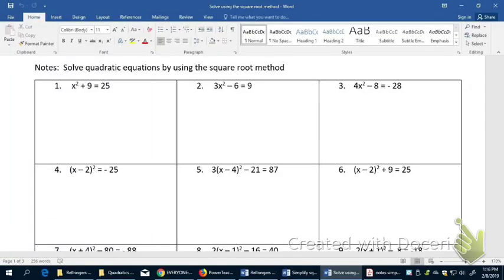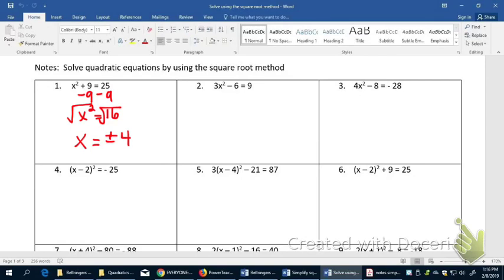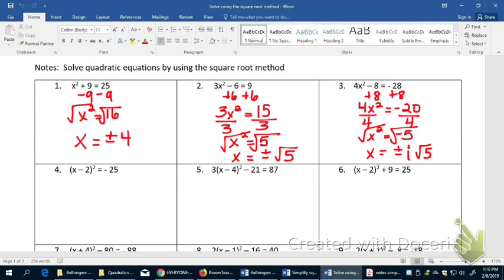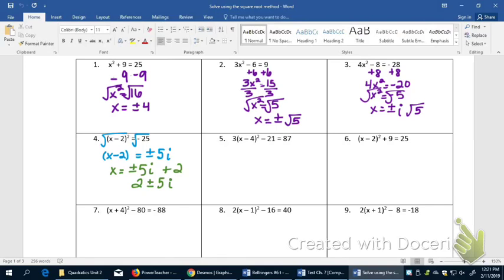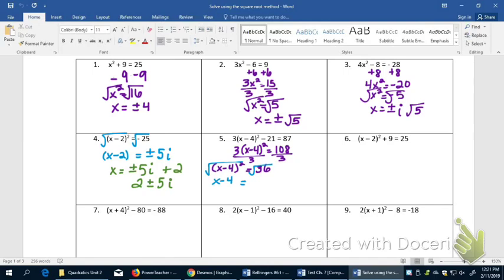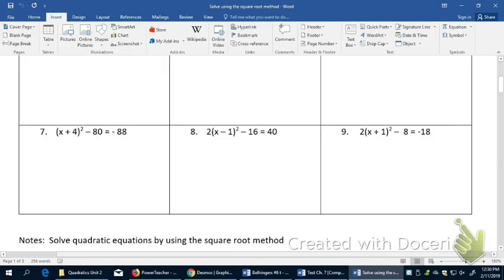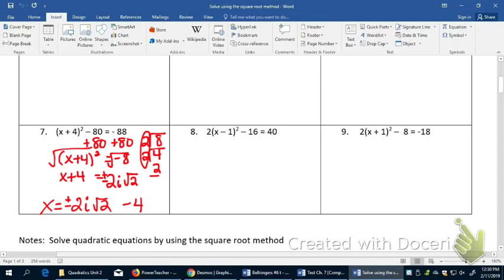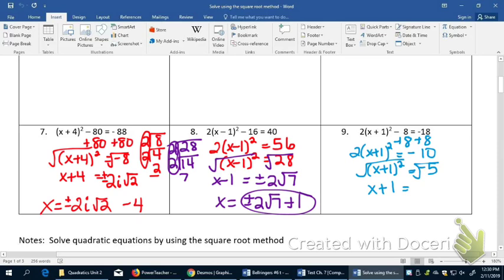solve by square roots